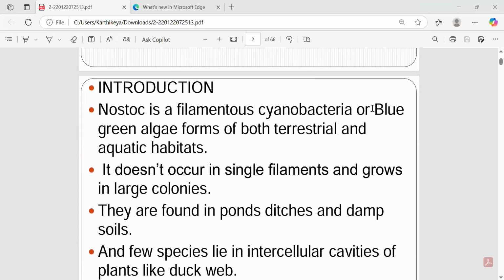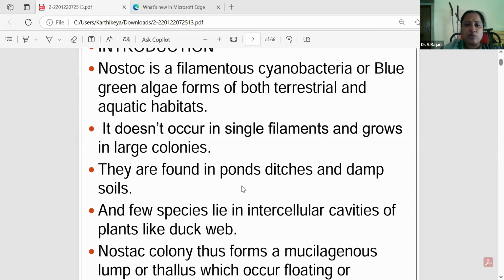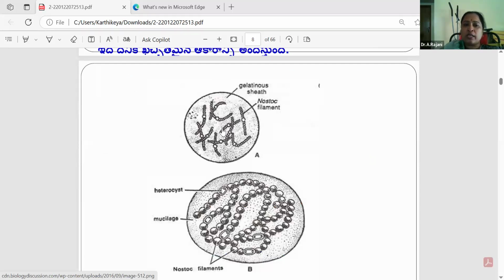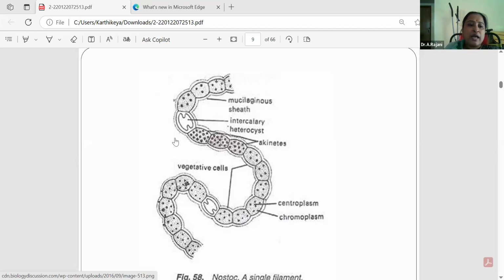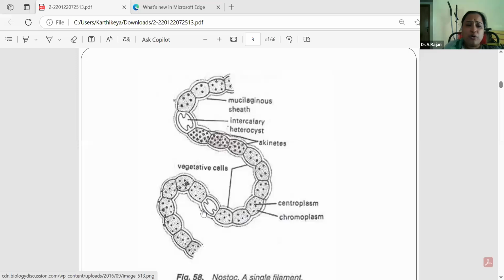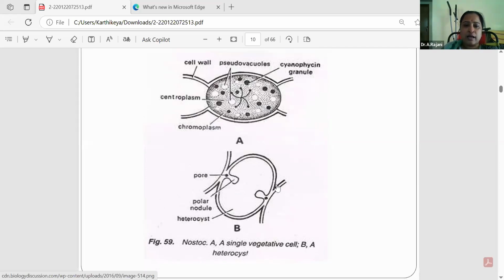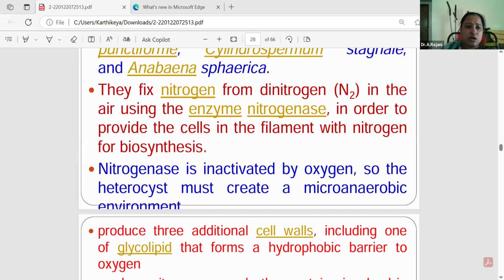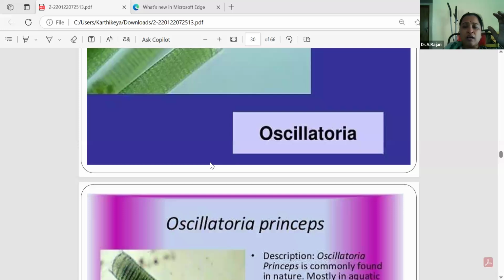CPGET-2025 JL/DL MIXOPHYCEAE /BGA/ CYANOPHYCEA - NOSTOC - MORPHOLOGY, REPRODUCTIO- Dr A.RAJANI